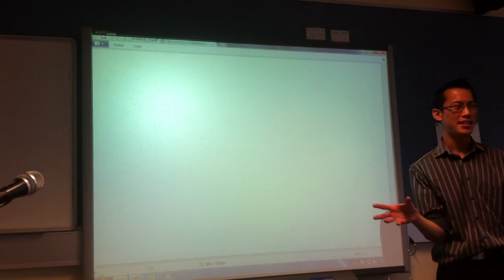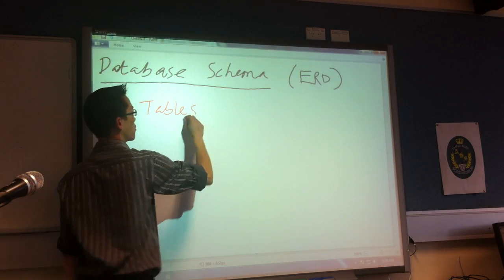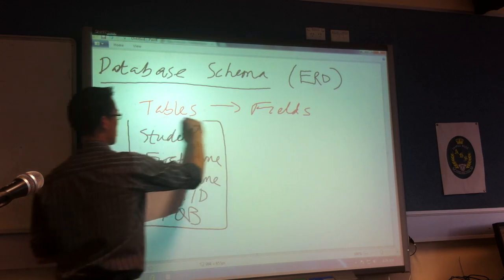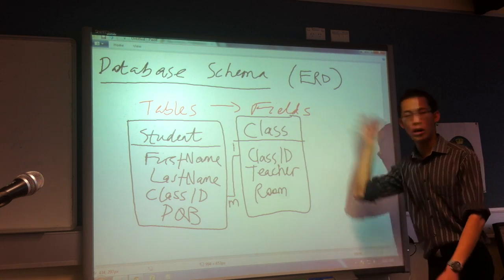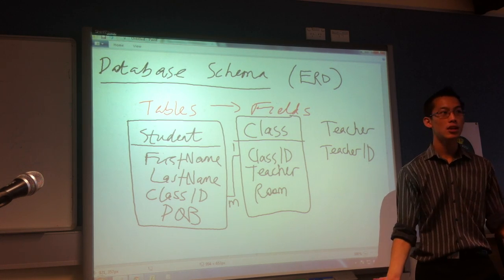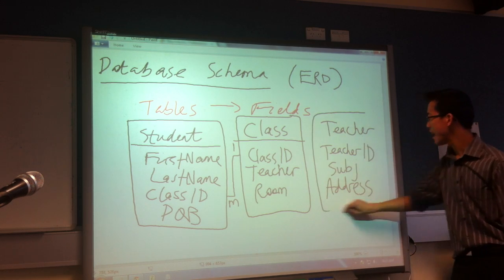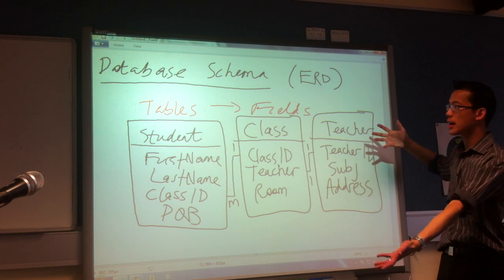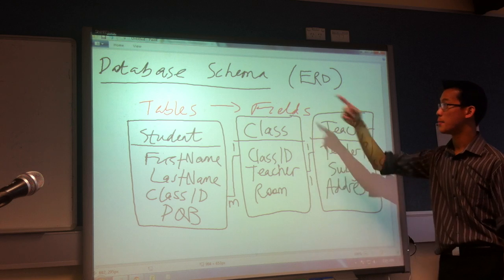Database Schema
How to draw a diagram representing the entities, relationships and fields of a relational database.

If this video helped you, you may also benefit from these further examples of constructing database schema:
- identifying the tables in a given situation
- building the schema and determining the relationships

I'm Mr. Woo and my channel is all about learning - I love doing it, and I love helping others to do it too. I guess that's why I became a teacher!